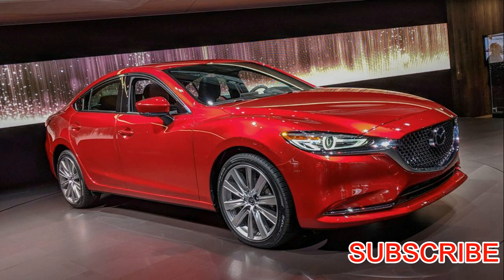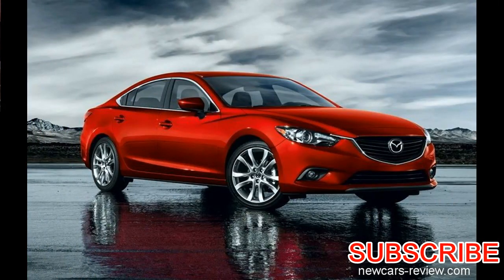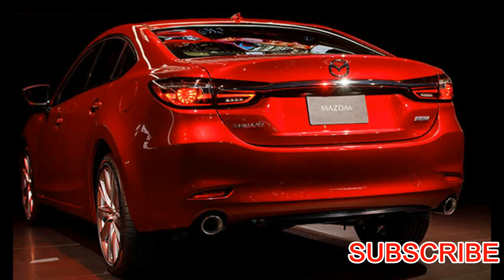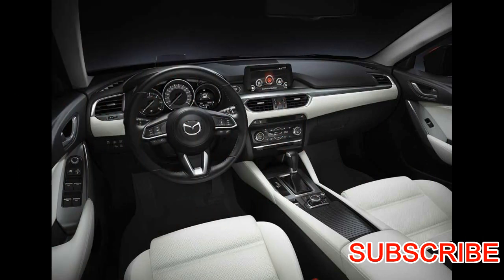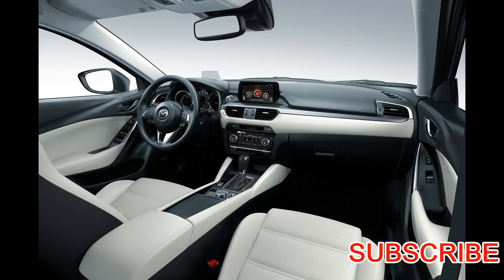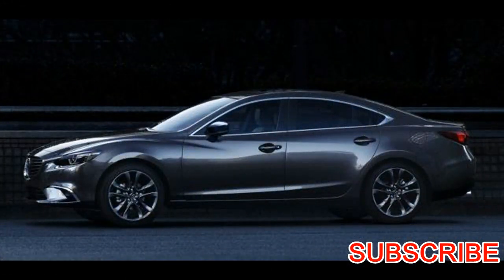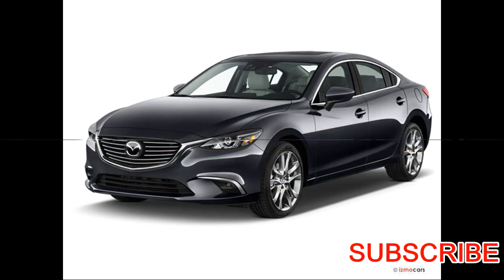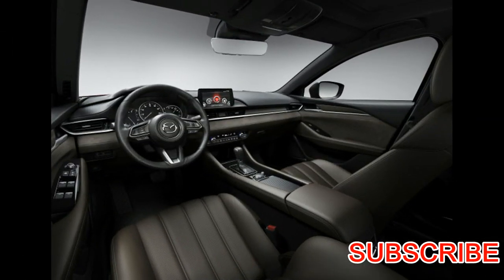2018 Mazda Mazda 6 - #8 in Midsize Cars - REVIEW NEW CAR 2018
2017 Mazda Mazda 6
#8 in Midsize Cars
Is the Mazda6 a Good Car?

The Mazda6 is a well-rounded car with outstanding performance, popular standard features, and an upscale interior, all at a below-class-average price. While its reliability scores are low for the class, it earns great safety scores for the 2017 model year. It also earns the Insurance Institute for Highway Safety's Top Safety Pick+ designation for the fourth year in a row. Its base Sport trim comes with all the popular features you're looking for in a car, and its midlevel Touring trim, which still has a below-average starting price, adds even more safety features. You'll pay a lot more for its top Grand Touring trim, but what you get for the money is comparable to what rivals, such as the Ford Fusion, offer for similar prices.
How Much Does the Mazda6 Cost?

The Mazda6 starts at $21,945, which is below average for the class. However, its base Sport trim comes with all the popular features you expect from a midsize car, such as a rearview camera, a 7-inch touch screen, hands-free text messaging, voice commands, and a six-speaker sound system. Even the Mazda6's midlevel Touring trim has a below-average price, starting at $24,195, and it adds features such as leatherette upholstery, blind spot monitoring, rear cross traffic alert, and Smart City Brake Support, which provides automatic emergency braking. However, the price drastically increases by $6,500 (to $30,695) for the Mazda6's highest trim, the Grand Touring. This trim adds more luxury and safety features like heated front seats and blind spot monitoring This is a steep price, but it's in line with what some rivals – like the Ford Fusion – charge for similar features. There are numerous a la carte items and packages available, ranging from $50 to $2,500. They include things like rear parking sensors, heated rear seats, and a heated steering wheel.